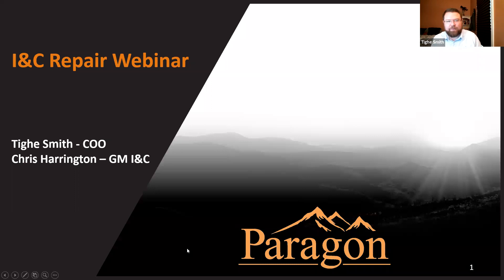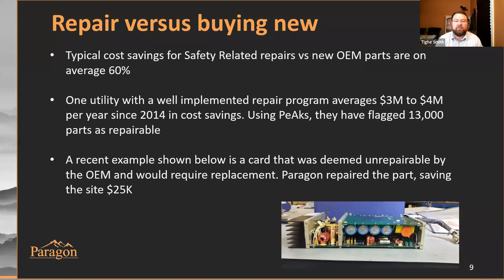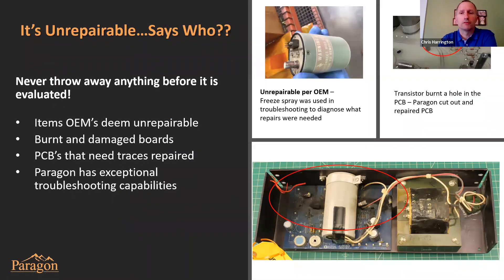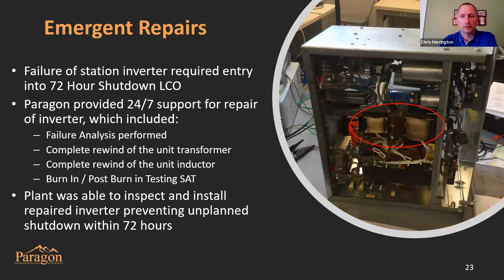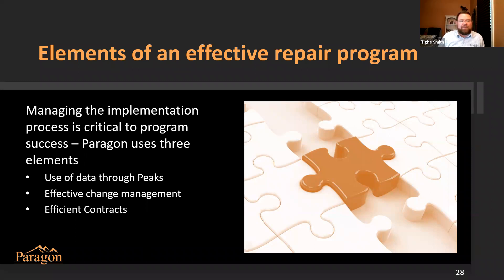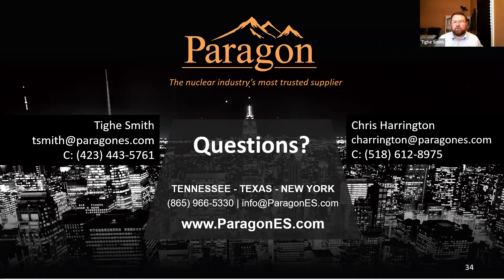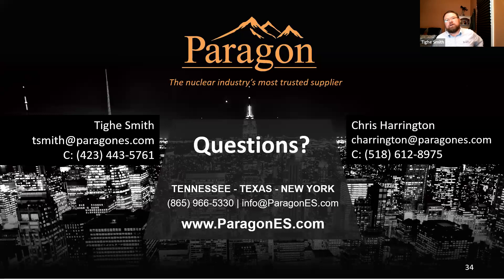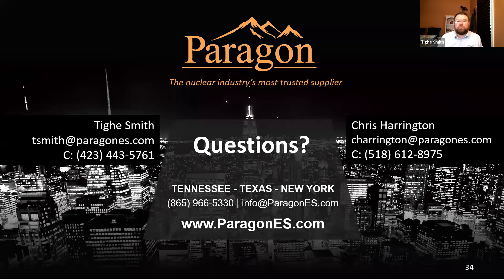Paragon: Why I&C Repair should be your first consideration vs repair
This webinar explores I&C repair and focus on the reasons you should first look to extend the life of your I&C assets in a cost-effective way. Find out if you turn to replacement too quickly and too often.

Reasons to look to repairing vs. replacement:
• Cost savings for many cards versus buying new
• Improved card reliability versus off-the-shelf components
• Reduced system obsolescence through repair of stock
• Expedited availability of parts - available in days, not weeks or months
• Extended life of plant systems

The costs of repairing Safety Related I&C components is substantially less than purchasing new OEM components. Installing a repaired I&C component is, in most cases, will increase your equipment reliability vs a new card.

We share real life examples of our repair process and walk through what separates us from our competitors.